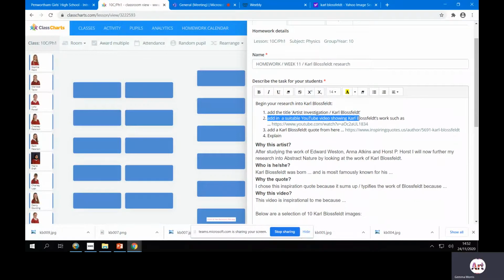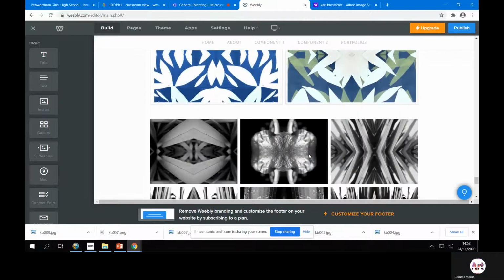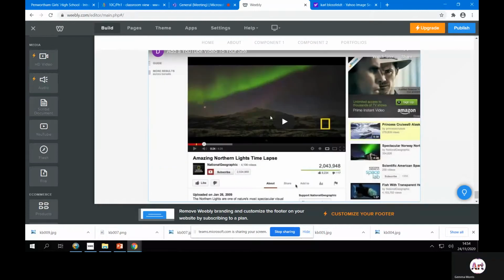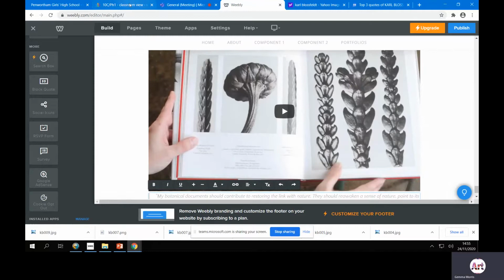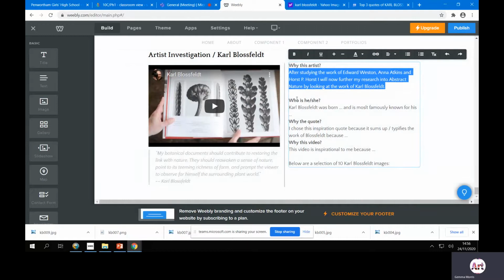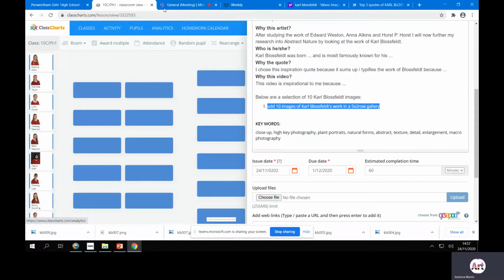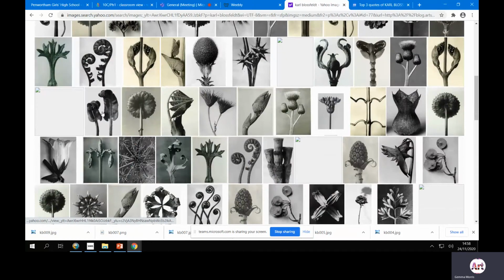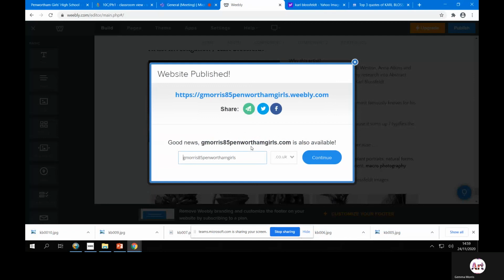Homework Karl Blossfeldt week 11